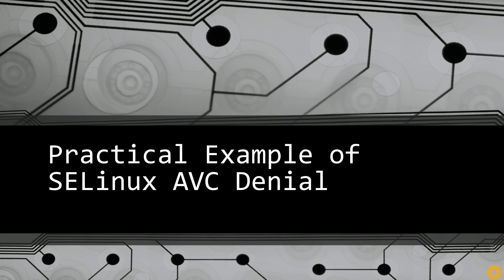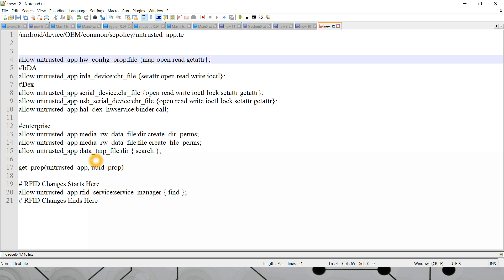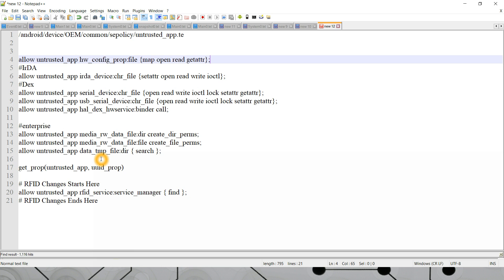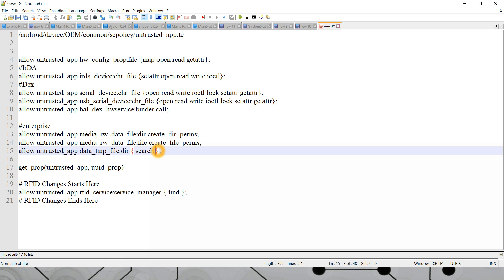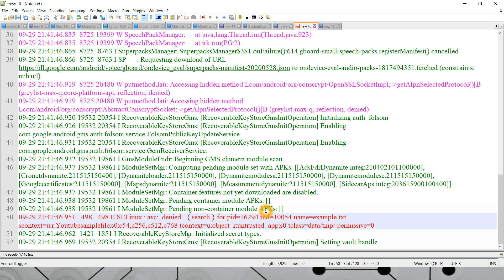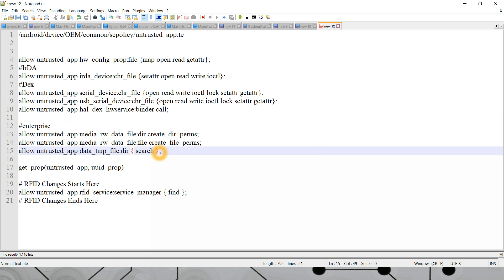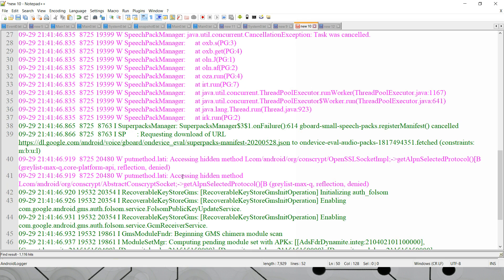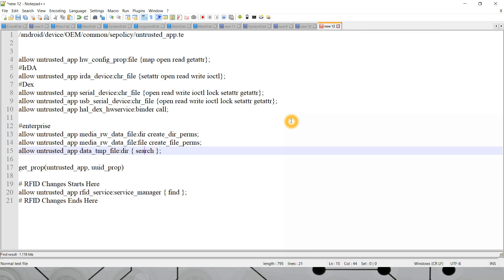Android Framework - Practical example of SELINUX AVC DENIAL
Hi All,

In this session, I explain with changes in code to make you all understand in simple terms how avc denial is thrown, how to check from the error message in which file we need to modify which permission in order to fix this error